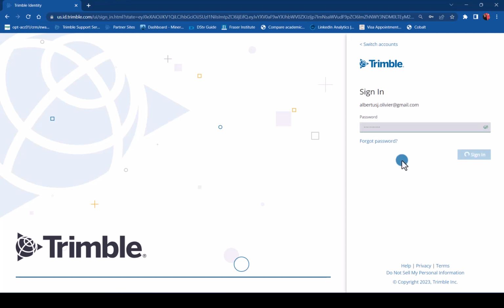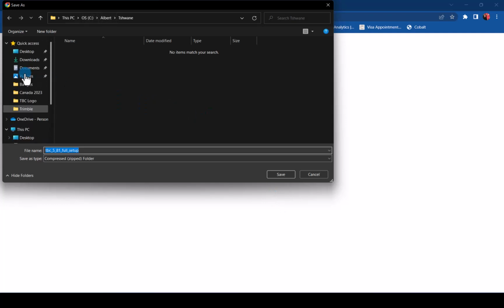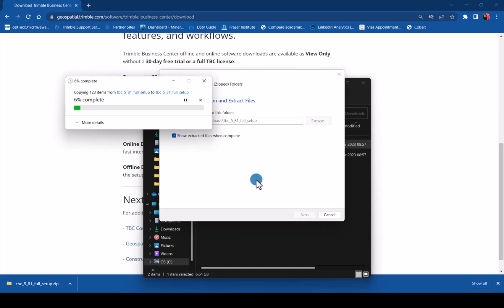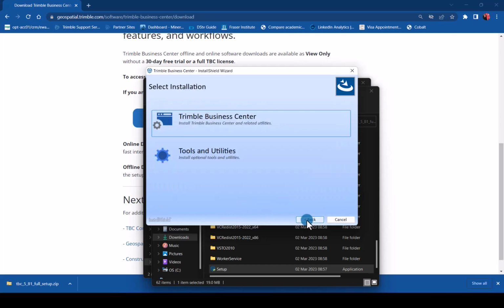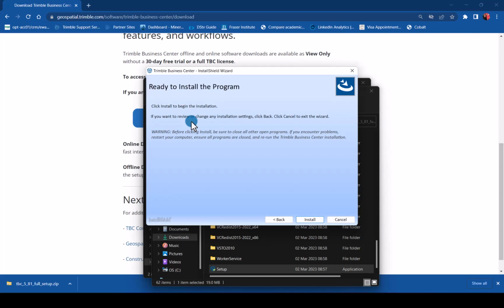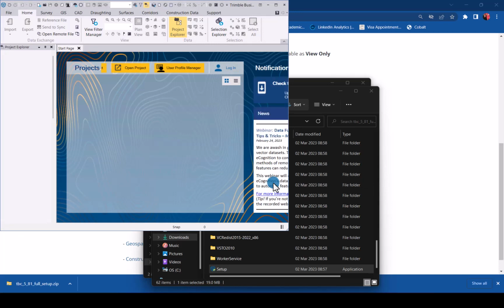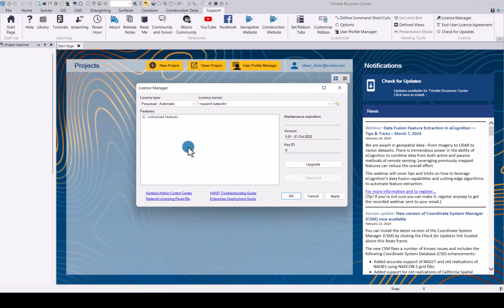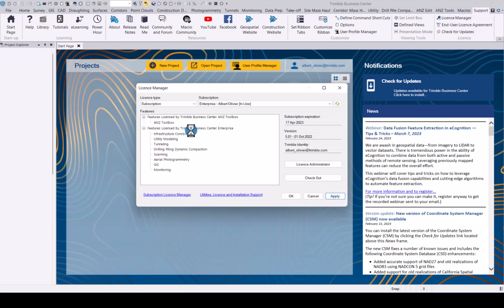Getting Started with TBC v5.80 - Downloading, Installing and Licensing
This video will show you how to download and install TBC version 5.80 and newer. It will also show you the different licensing options and how to active a license for  TBC.